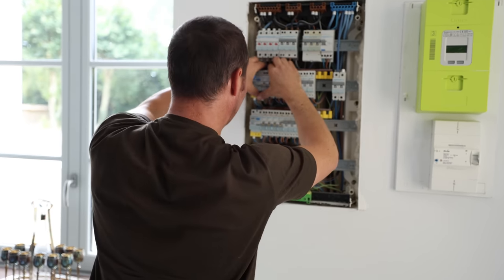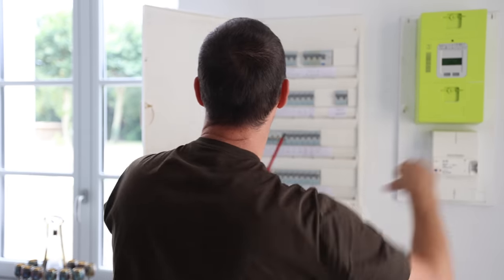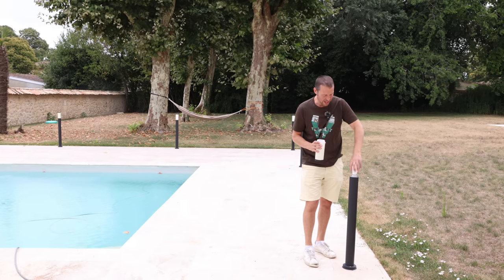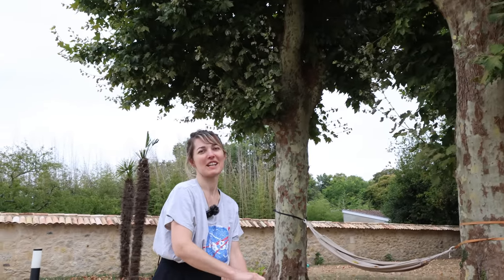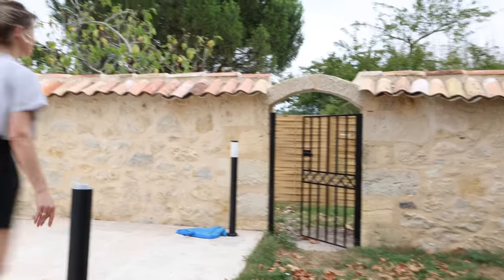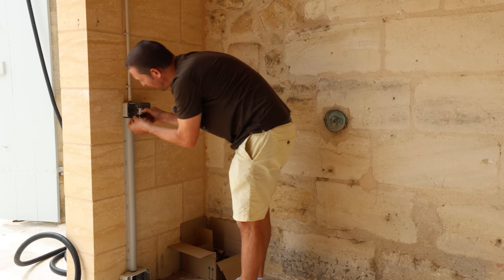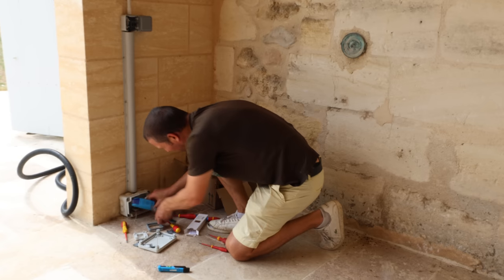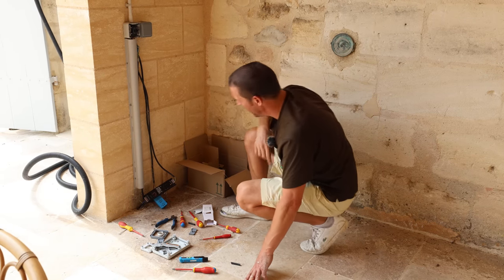FAILED Building Inspection.... We Can't SELL!!!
We Failed -

This once abandoned mansion has been fully renovated but there seems to be a major issue

See you all later at the premier

Edd & Anna
xx

Emergency, abandoned mansion , renovation journey , luxury home ,chateau , peek inside , neglected mansion , neglected chateau
passion project , renovation project ,